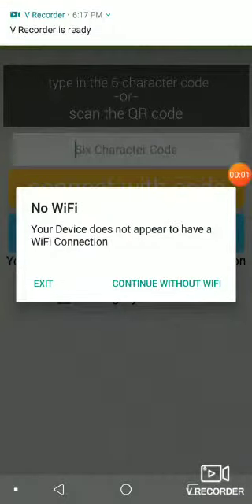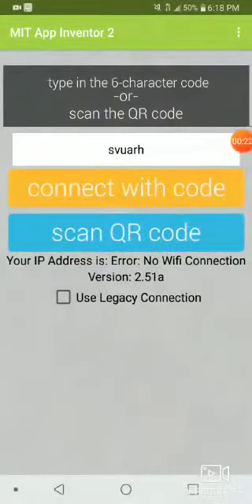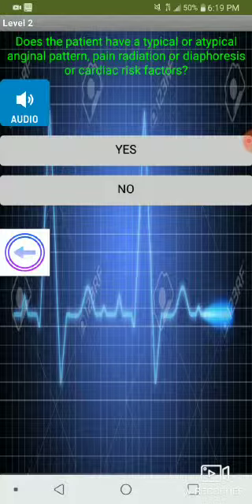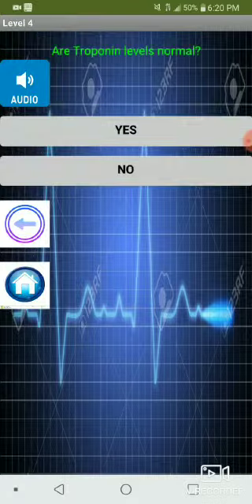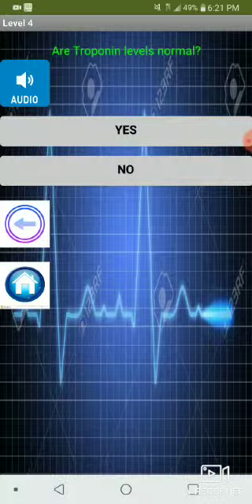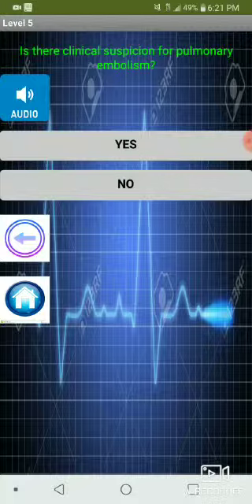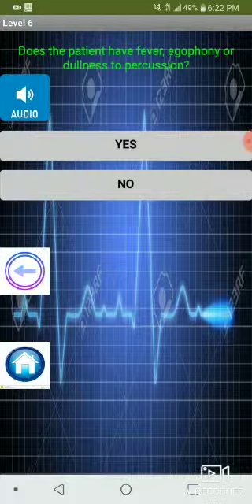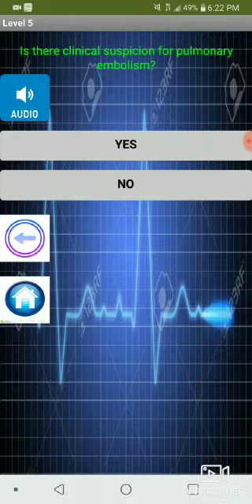MYOCARDIAL_INFARCTION_CDS APP VIEWING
This is the running and function of the application we created.